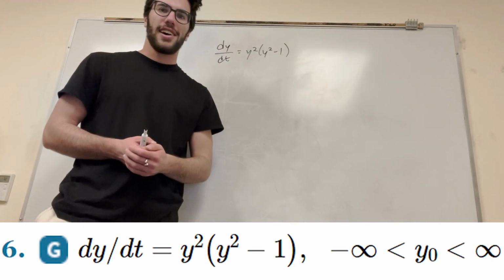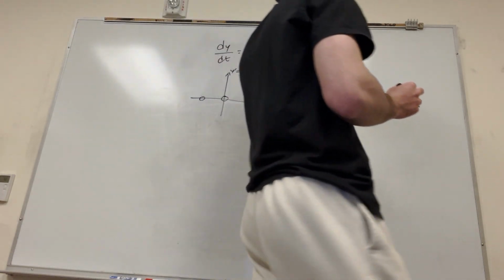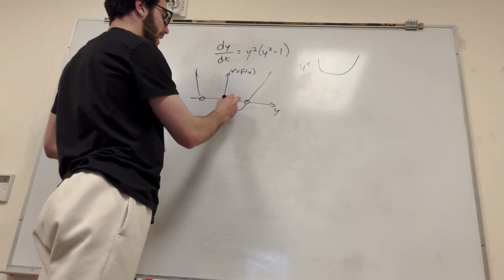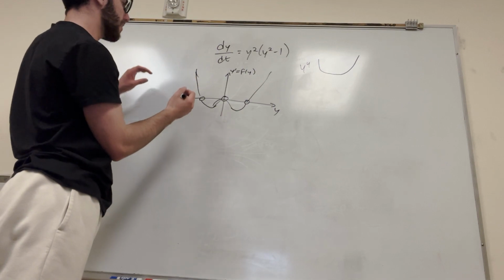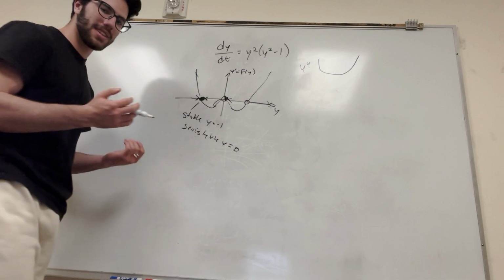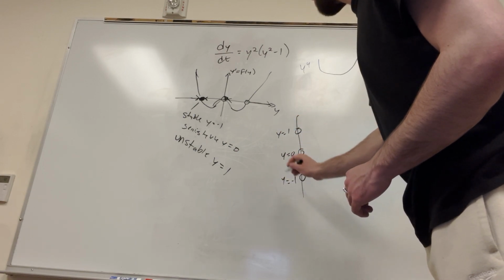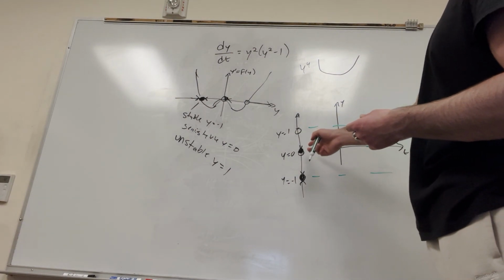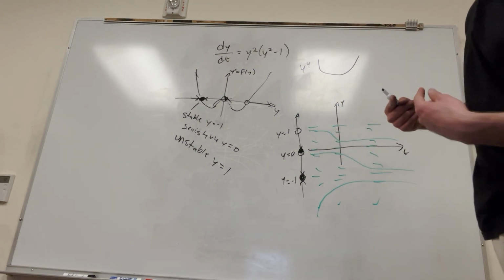Sketch f(y) vs y and classify the equilibrium points - Differential Equations Problem 2.5.6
Problems from Elementary Differential Equations and Boundary Value Problems by Boyce; Richard C. DiPrima; Douglas B. Meade